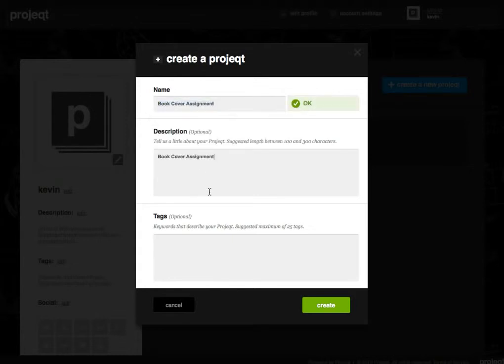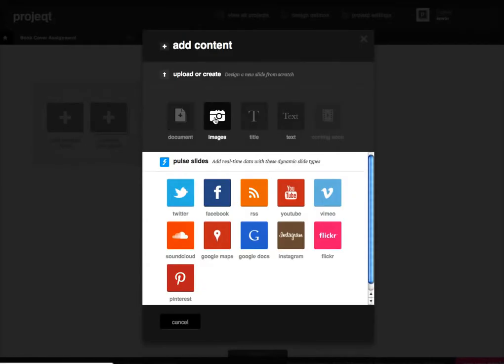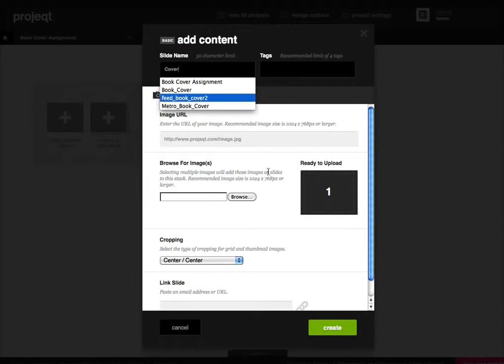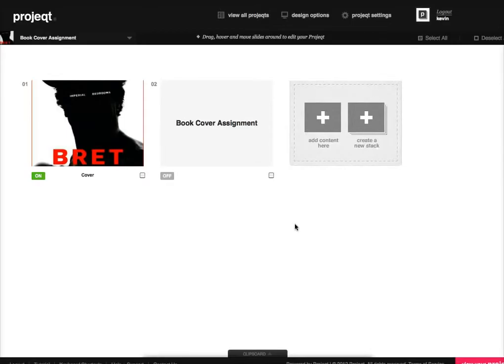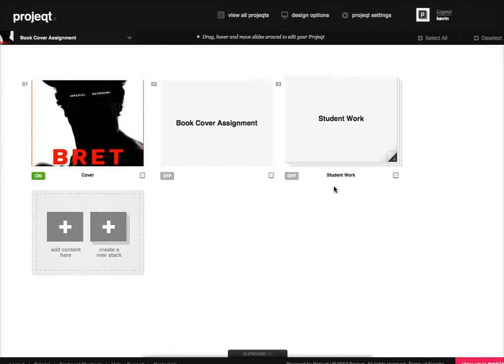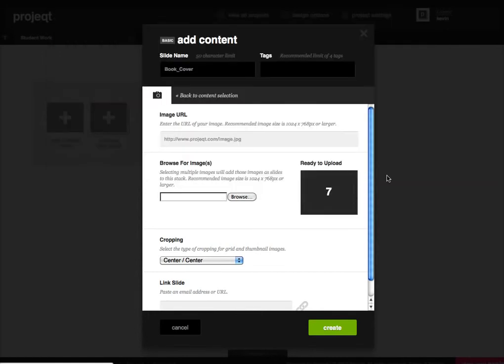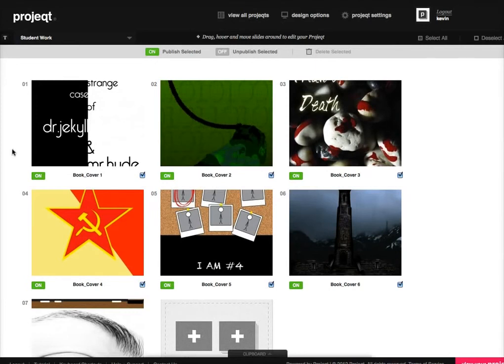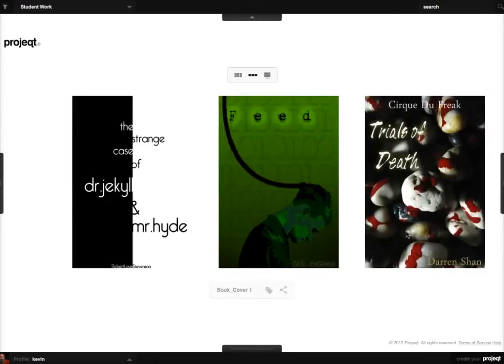Creating a Projeqt - Part 1